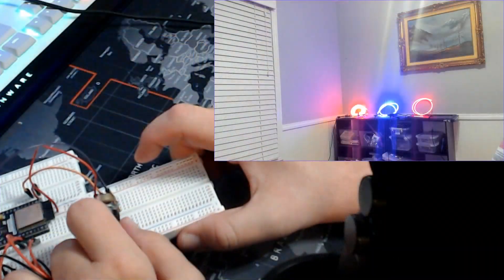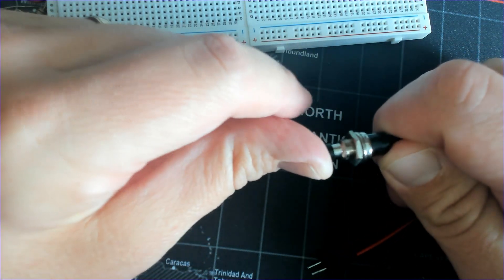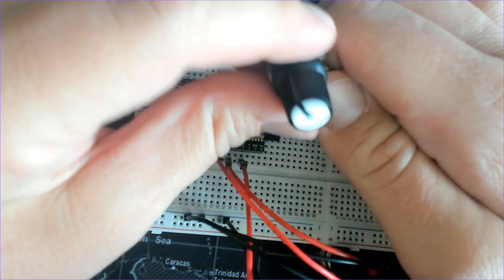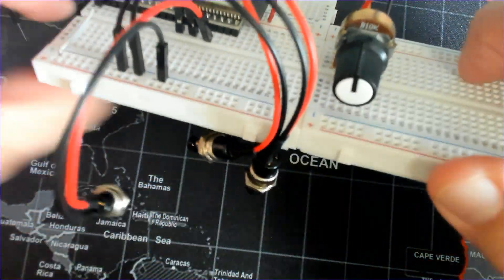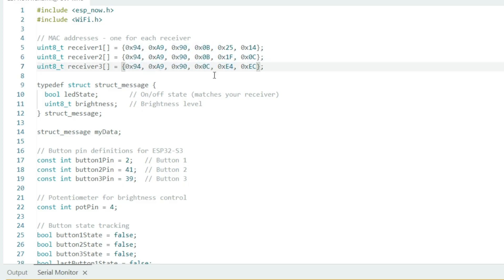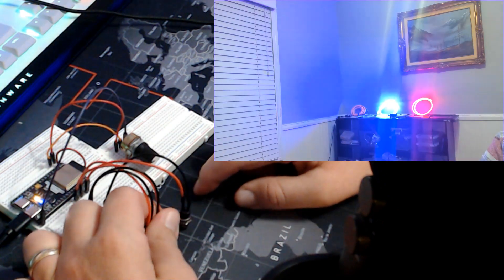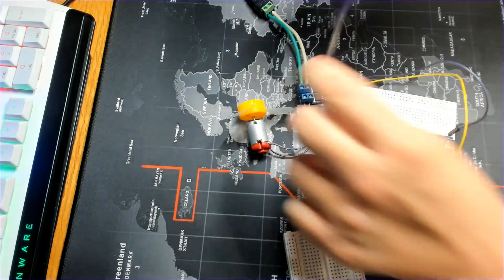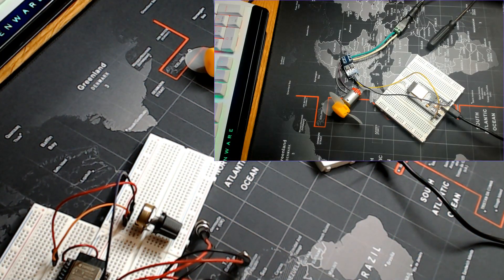ESP32 ESP NOW Wireless LED Controller – Toggle and Dim in Real Time!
Control LEDs wirelessly with the ESP32 using ESP-NOW in this real-time dimming and toggle project. In this video, I demonstrate how to build a wireless LED controller that can switch lights on and off or adjust brightness smoothly with ESP32 PWM LED control. This ESP32 LED dimmer project uses ESP-NOW for fast, reliable communication without a Wi-Fi network, making it perfect for ESP32 wireless control, ESP32 dimming control, and real-time LED control applications. You’ll see how to create an ESP32 remote LED control system, send data between boards, and use PWM dimming to control brightness with precision. Whether you’re building an Arduino ESP32 LED control project, a DIY LED dimmer ESP32, or a smart light controller for home automation, this tutorial gives you a complete ESP-NOW example you can expand into an ESP32 IoT LED dimmer or any other DIY wireless LED control setup.

***previous ESP32 video: Make A ESP32 Wireless Prop Controller for Halloween – Trigger Multiple 12V Props with ESP NOW!

Chapter:
0:00 intro
0:26 components used in video
1:27 ESP32 wire connections
3:20 potentiometer pins
5:28 transmitter wiring
5:40 transmit code
6:37 receiver wiring
6:57 receiver diagram
7:01 receiver code
7:26 LED dimming using ESP-NOW
8:03 swap out your device for a different voltage!
9:23 receiver #2 diagram
9:43 ESP NOW control motor speed